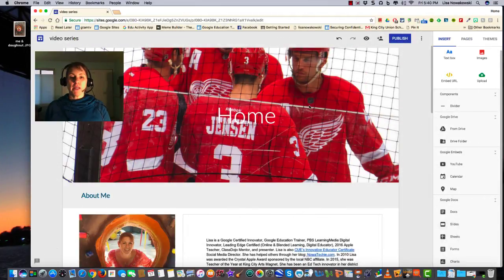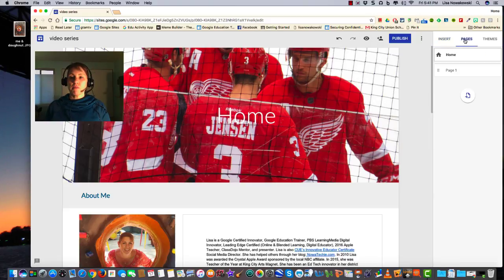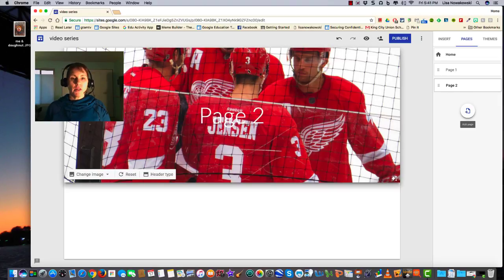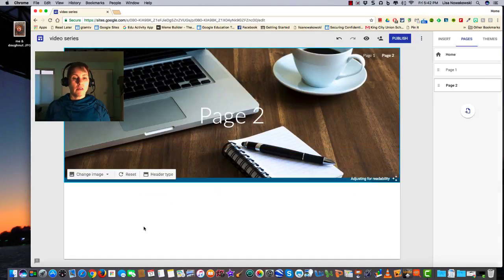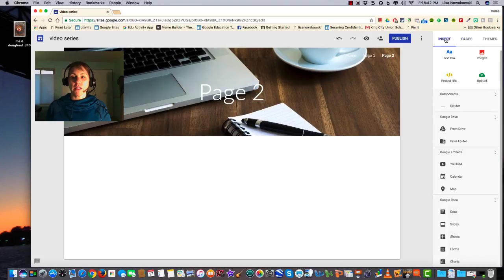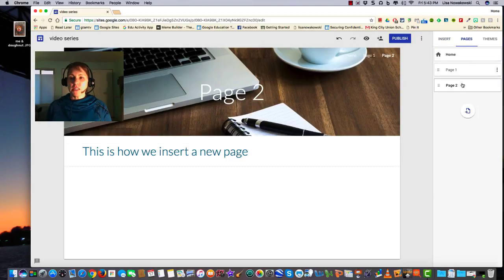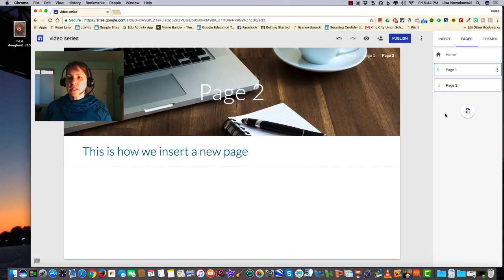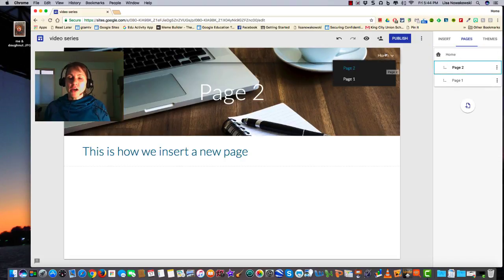New Google Sites Part 7: Adding Pages